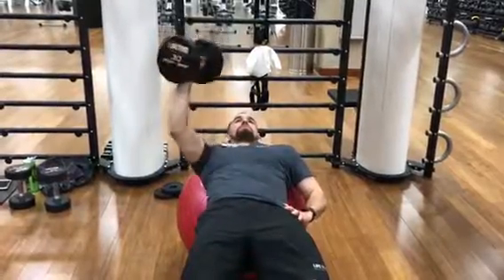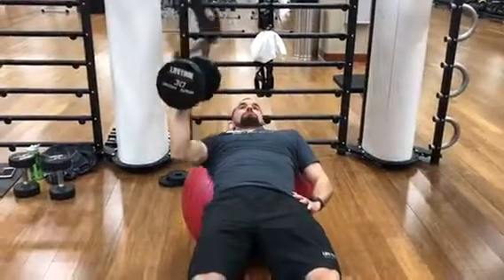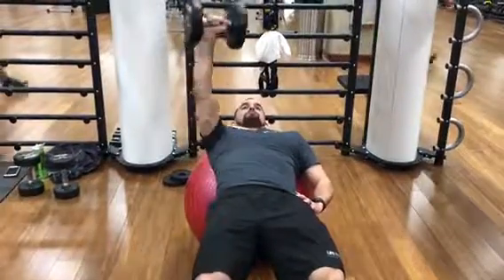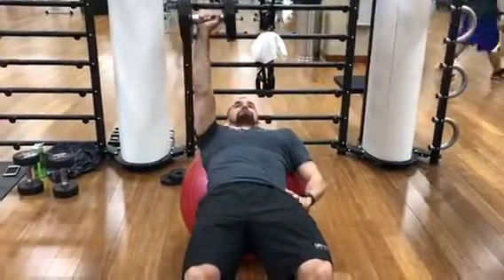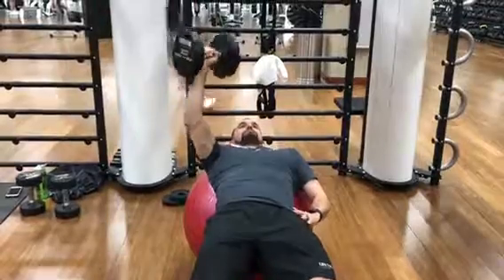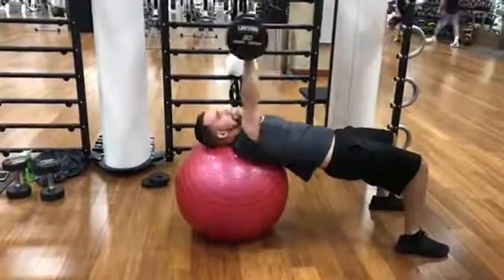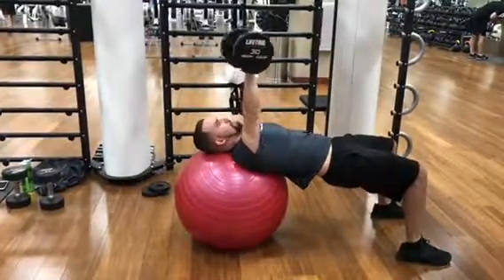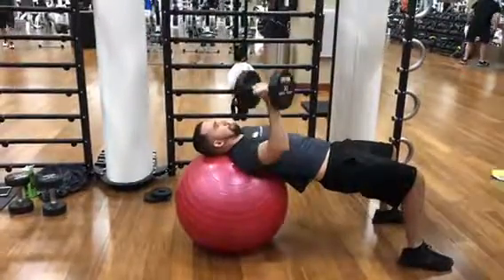Single Arm Dumbbell Chest Press On Plyo Ball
Making sure your neck is supported on a Plyo Ball you will have a dumbbell on one hand and your other hand will be placed on your hip, press the weight up and down till failure making sure your elbow is in a 45 degree angle than repeat on the opposite side.